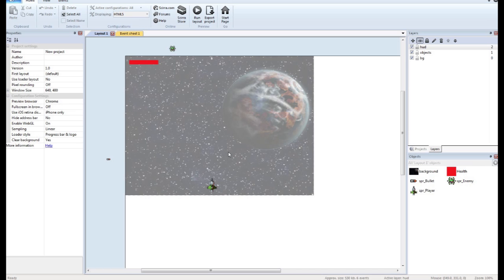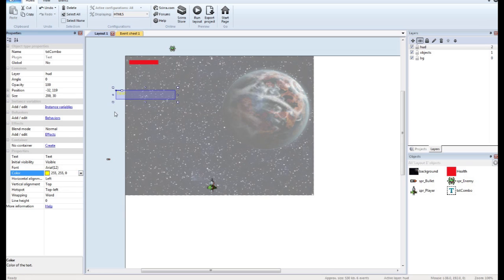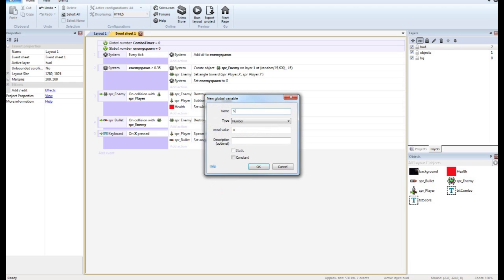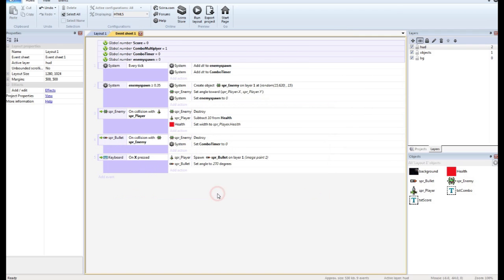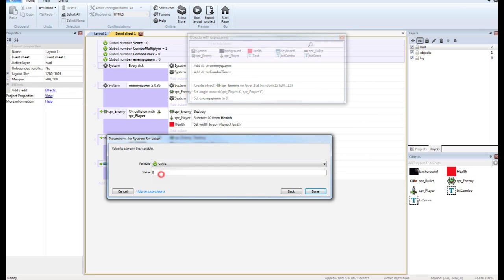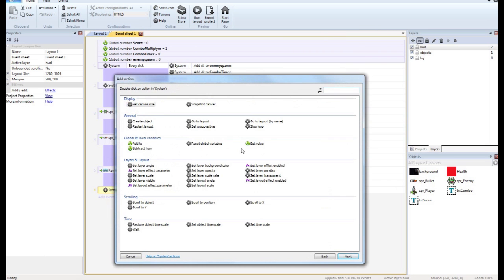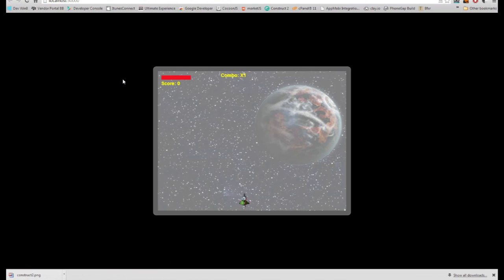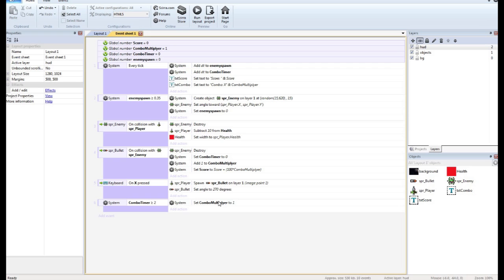Construct 2 Tutorial - Simple Combo System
A simple combo system using a timer.

Construct 2 is an amazing piece of software that allows you to easily make your own games in HTML5.  This means your game will work on just about any modern web browser, including mobile!  The great thing about Construct 2 is, you don't need to know any programming.  You can do everything by simply dragging and dropping events around.  You can create fully functional games in hours!